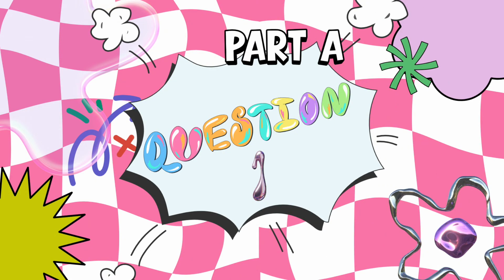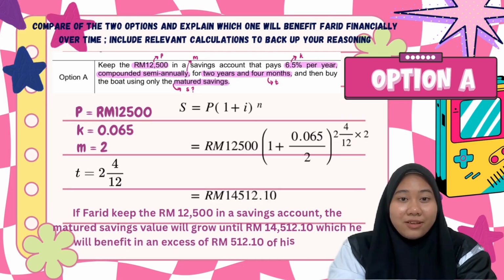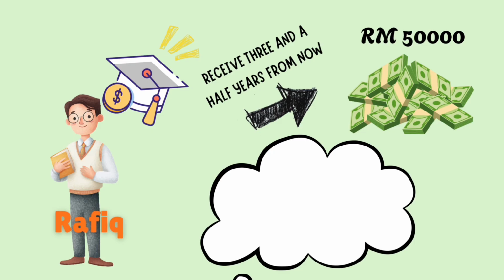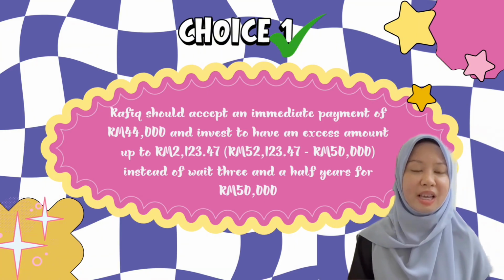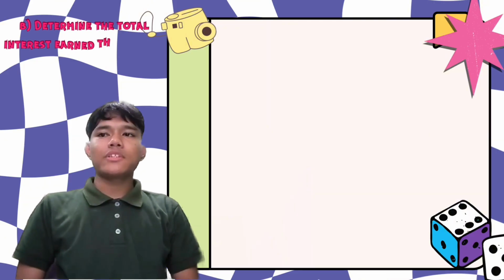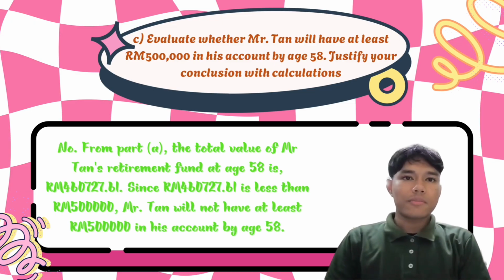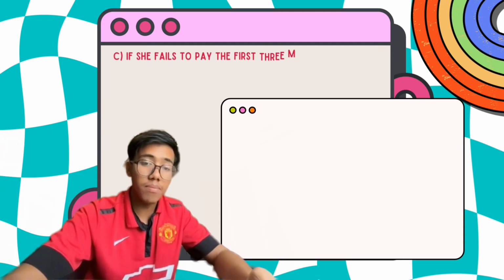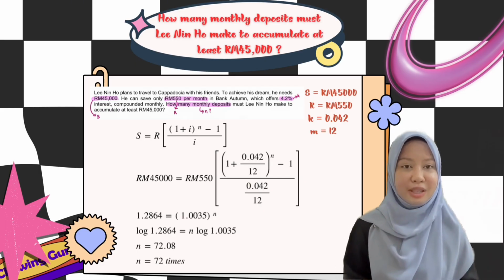10 December 2025